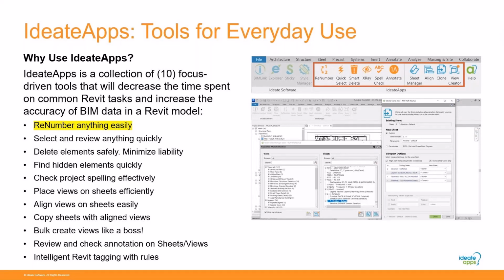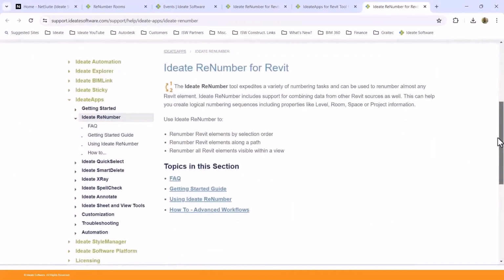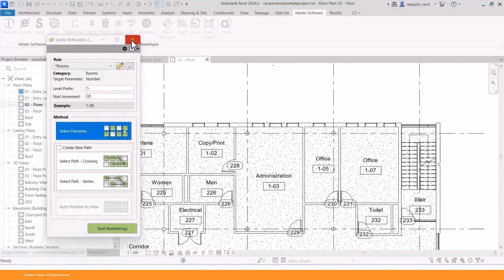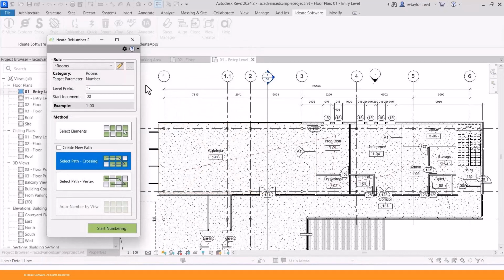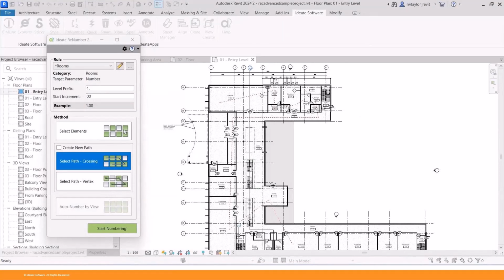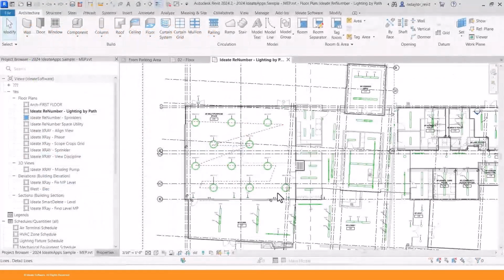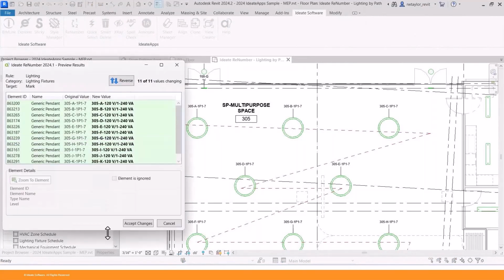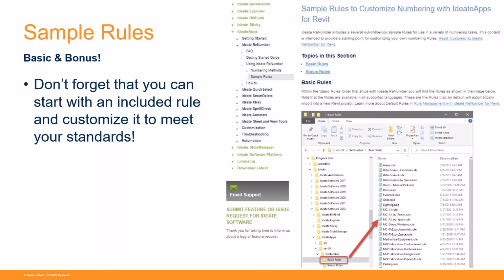15@15: Ideate ReNumber: A Comprehensive Guide to Efficient Numbering in Revit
In this 15@15 recording, you'll discover the power of streamlining a wide range of number tasks for diverse Revit elements. Join us as we delve into essential renumbering techniques, covering tasks such as renumbering rooms, spaces, and doors.

Explore techniques for numbering parking spaces, equipment items, viewports, and structural foundations to enhance efficiency and precision in your Revit projects.